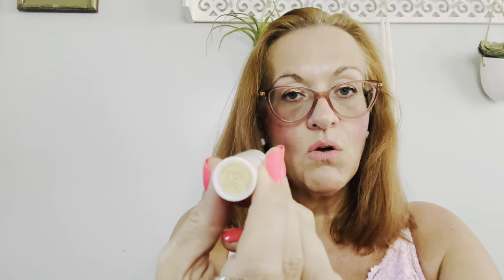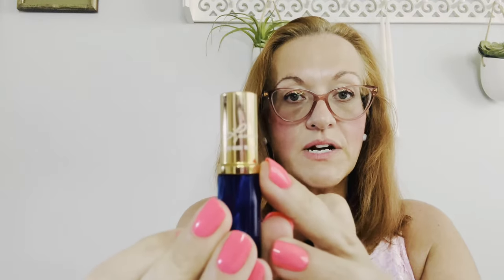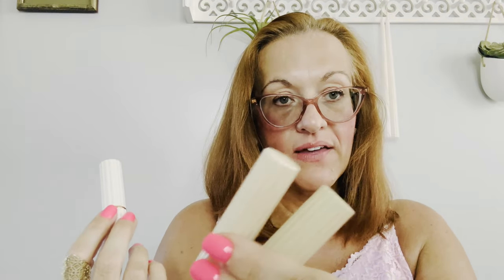Vintage Revlon L'Oréal Estée Lauder 80's 90's Lipstick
Let's review a blast from the 70's, 80's and 90's past! True vintage lipsticks. Revlon L'Oreal and Estee Lauder. Step back in time with these vintage lipstick must-haves! From classic reds to bold pinks, discover the perfect shades for a timeless look. Including brands like,

10x15 bags
10x13 Poly Mailers

Thanks